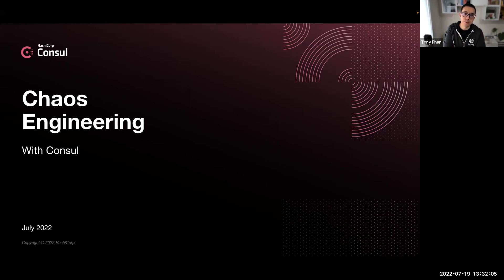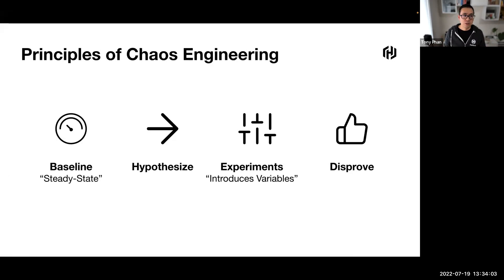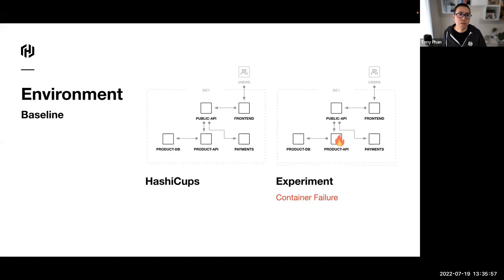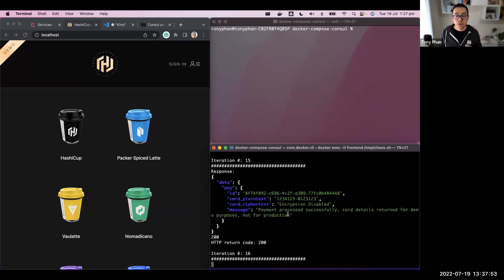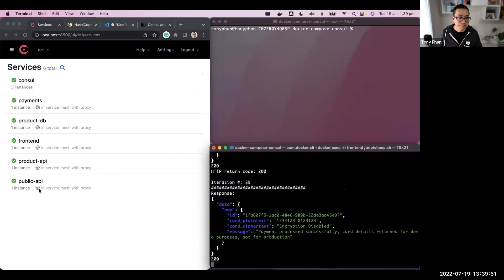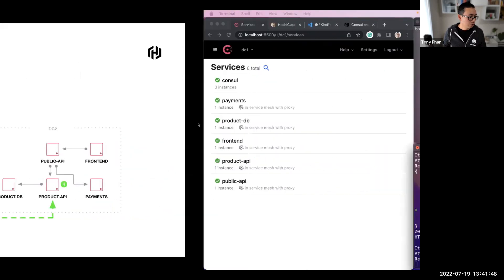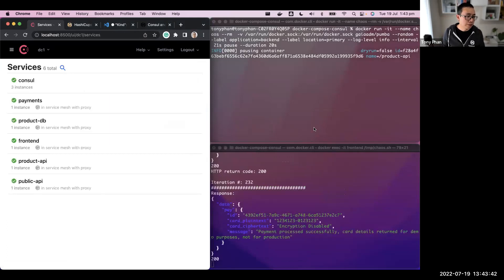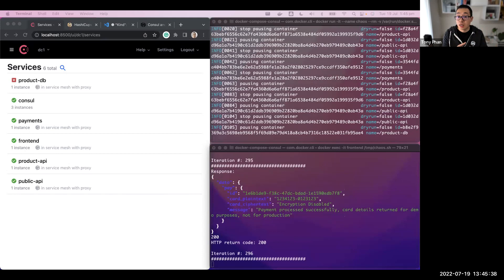Consul and Chaos Engineering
In this session, you'll learn about Chaos Engineering, a practice of intentionally stressing your application architecture and validating its ability to handle failures. You'll see how Consul can improve application resiliency and automatically failover application traffic to healthy instances.

Speaker: Tony Phan, Senior Solutions Engineer, HashiCorp